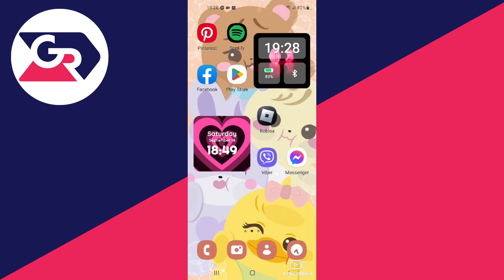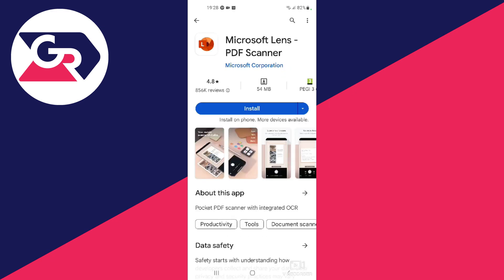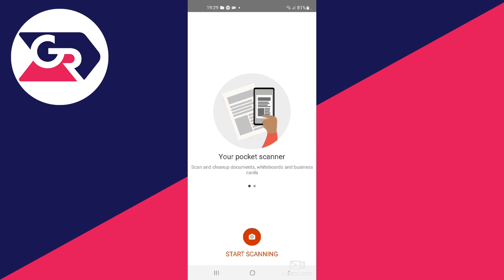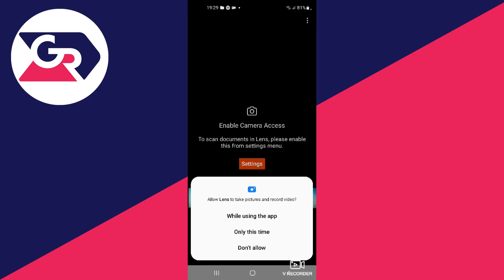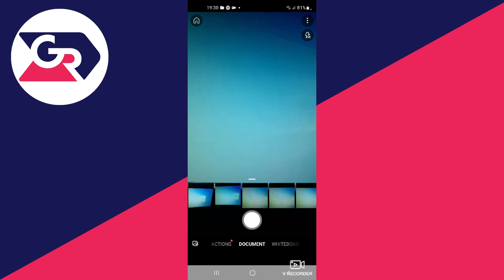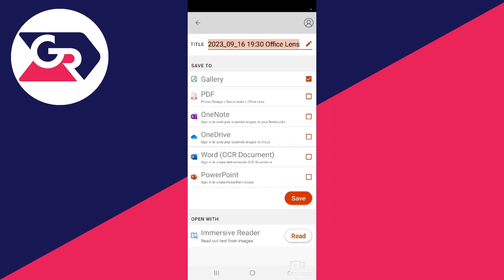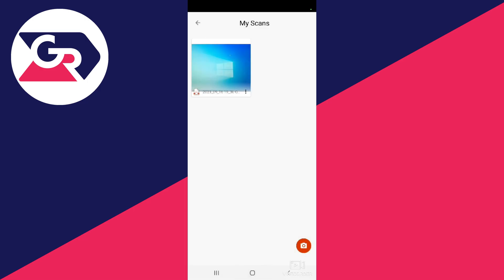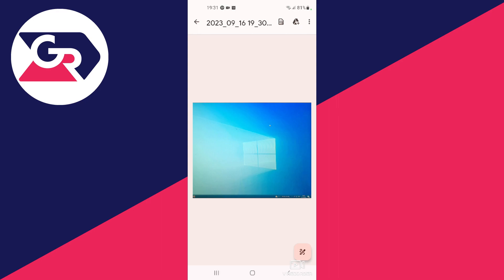How To Convert Image To PDF On Android - Full Guide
I show you how to convert image to pdf on android in this video.

GuideRealm